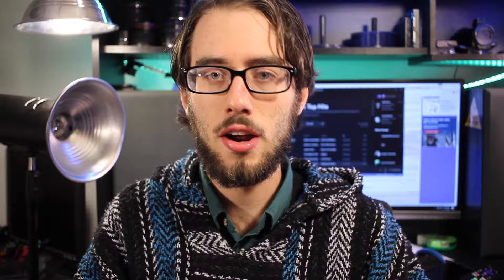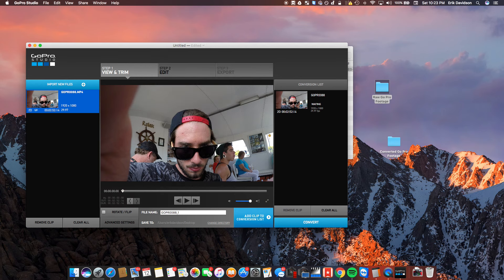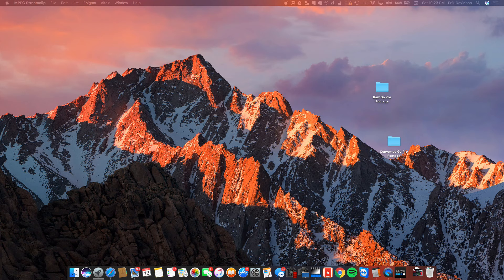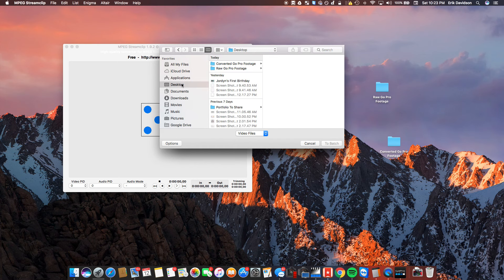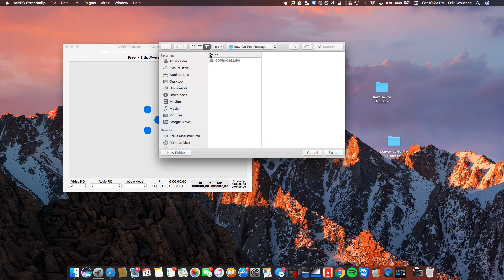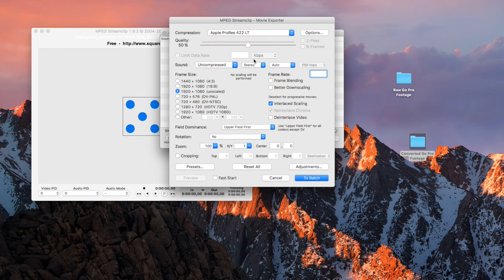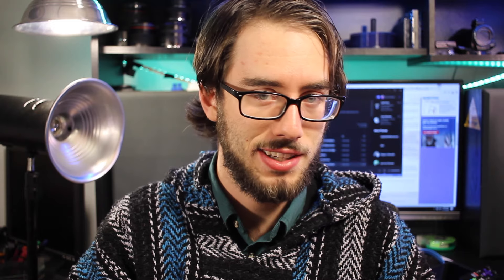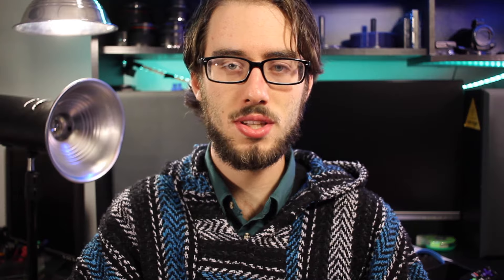How to Edit Go Pro Footage